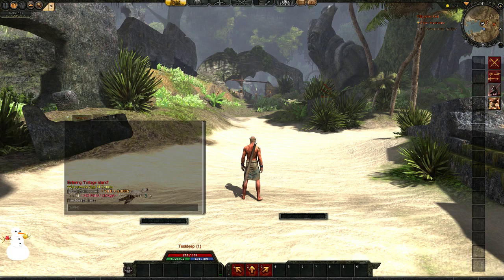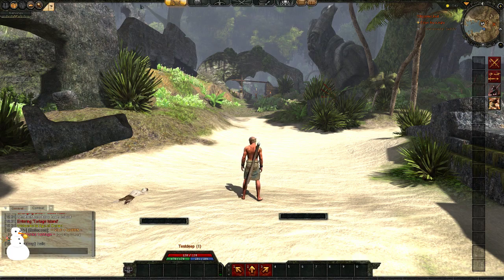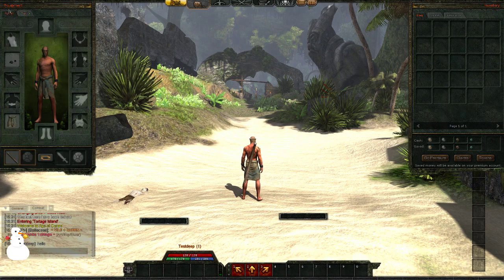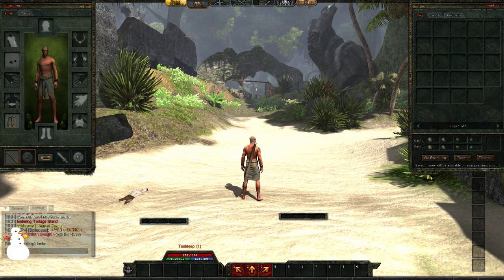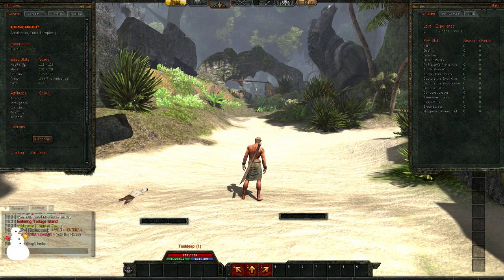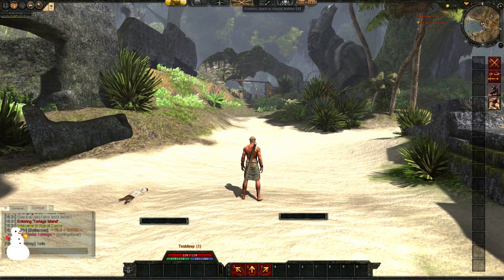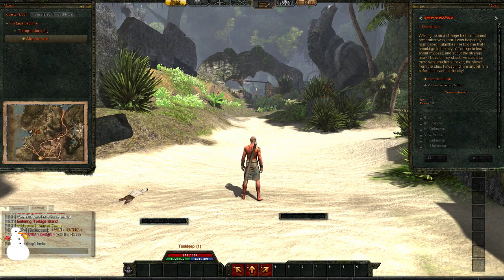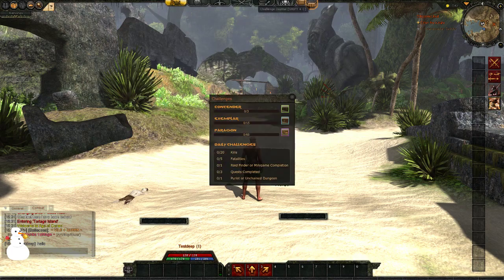Age of Conan Tutorial 4/11 : Chat screen and top screen menus (DT class)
Age of Conan Tutorial

4. Chat Screen and top Screen buttons/menus

I am aware the mouse cursor does not correspond to the place on the screen where it is supposed to be. It is an unfortunate bug.